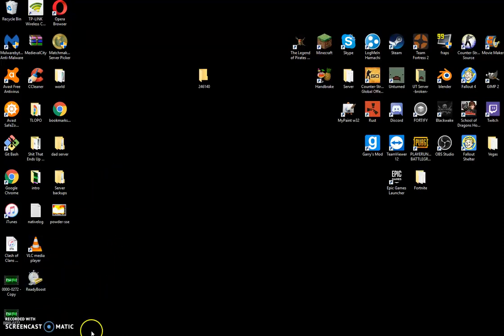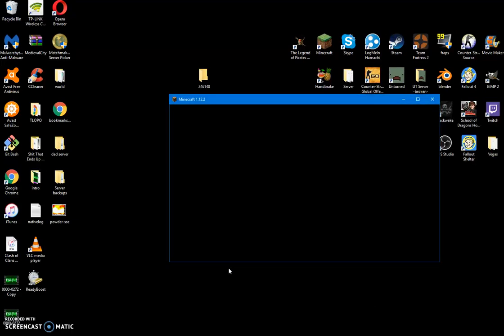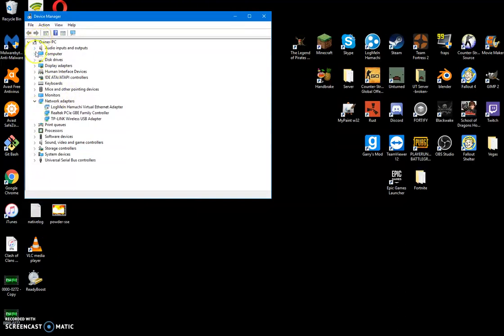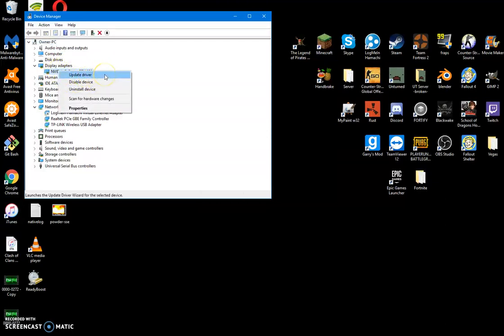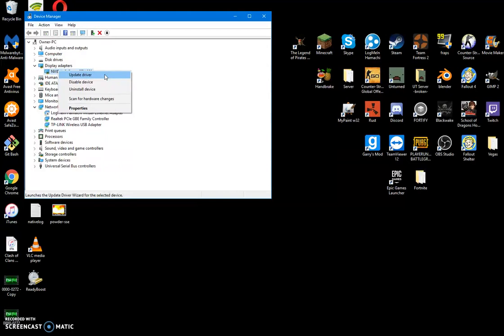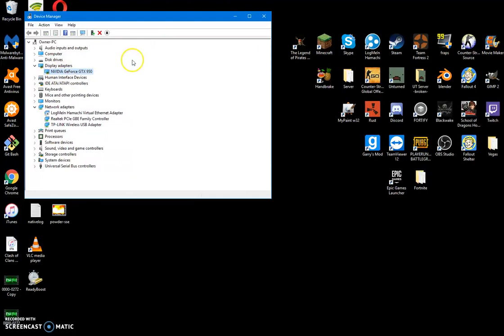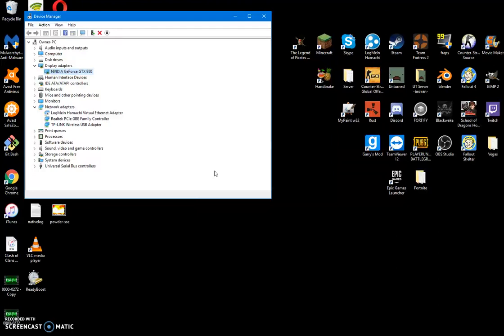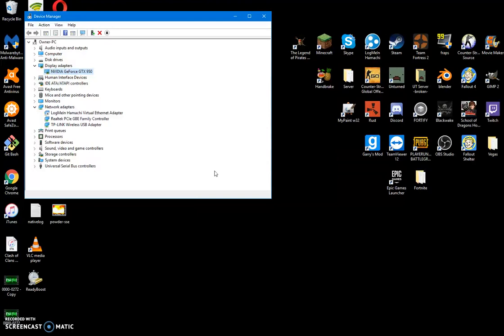Minecraft | Game Crash 2017 How To Fix!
This worked w/ me i hope it works w/ u. Very simple way to fix ( Unsuspected  issue Occurred and the game has crashed) This is what it should say after u attempt to play the game by hitting the play button.